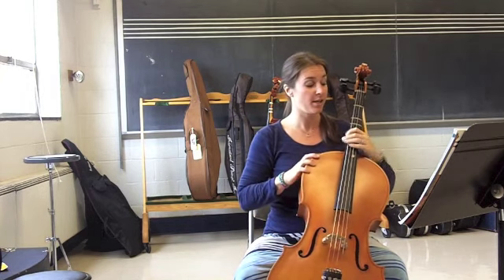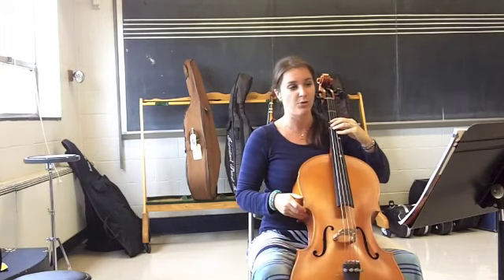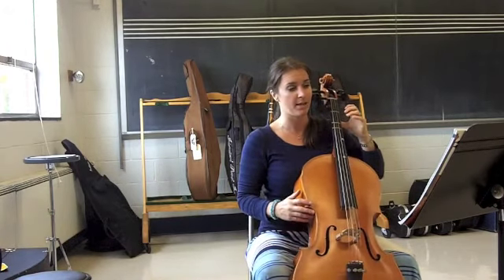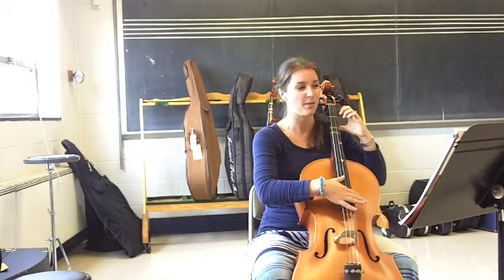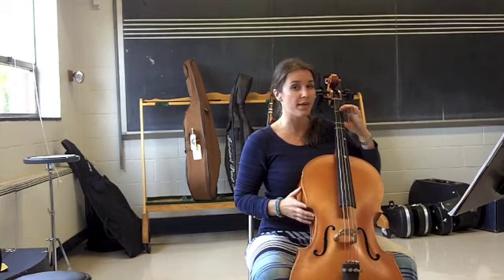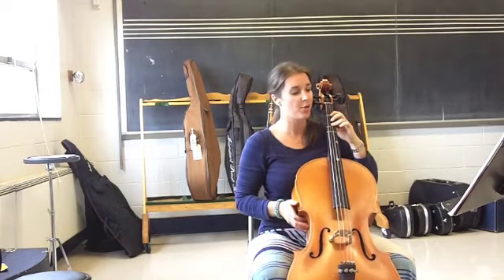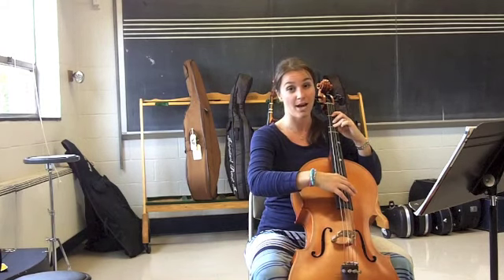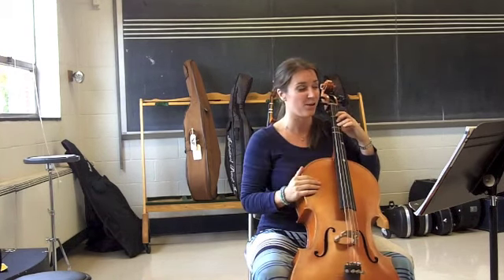Second Cello Lesson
Students will learn left hand position and how to play F#, E, and D on the fingerboard.